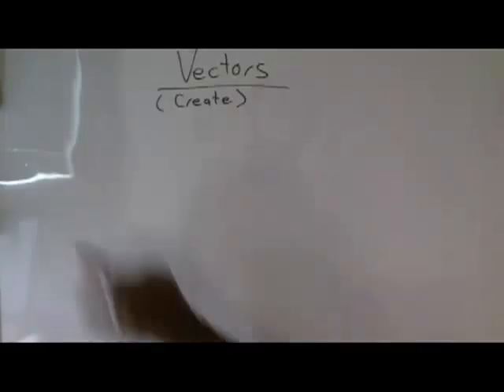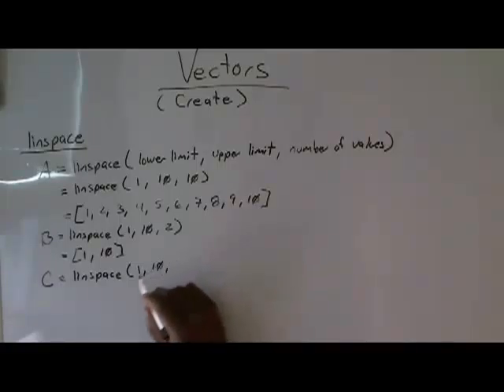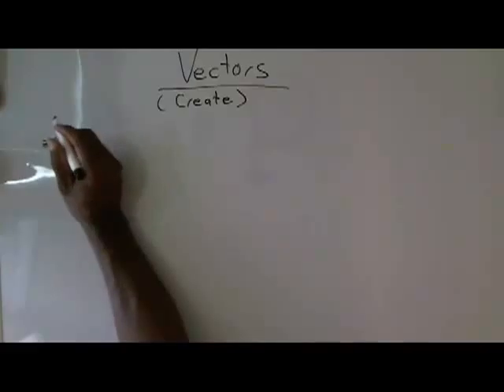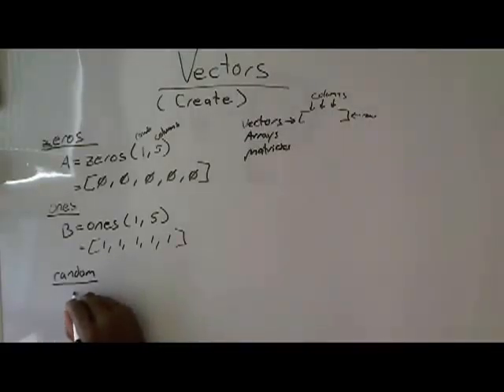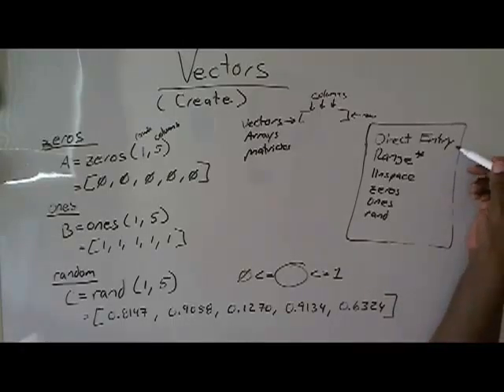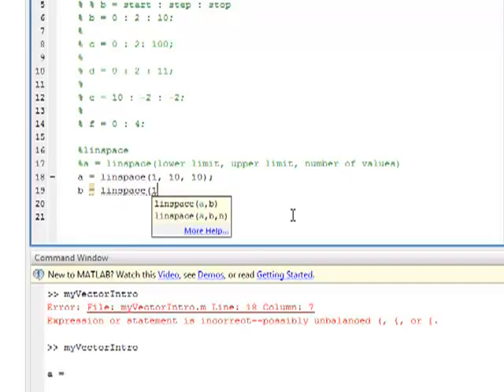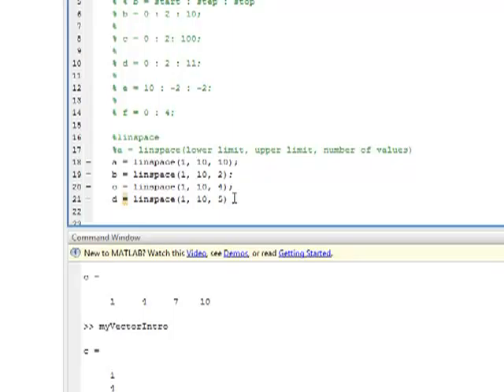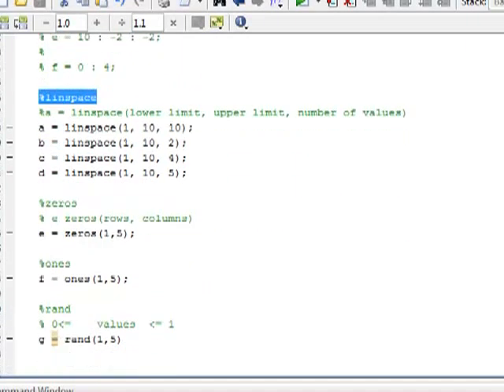L01 V07 Vectors Create Part 2